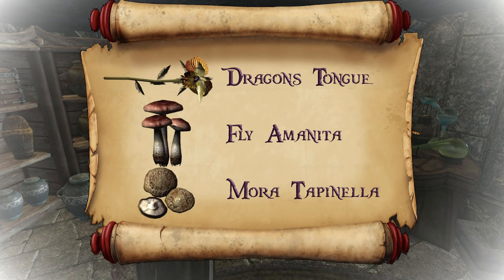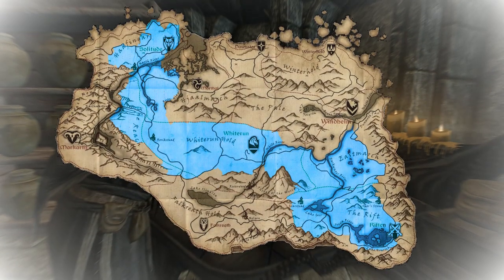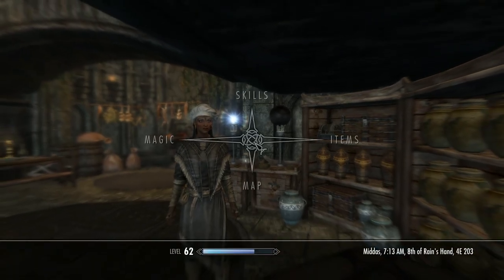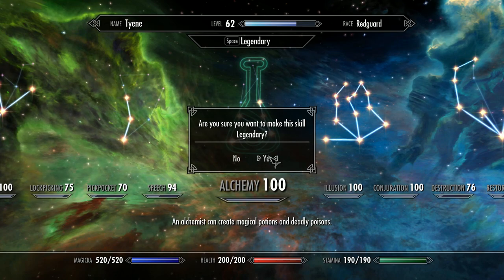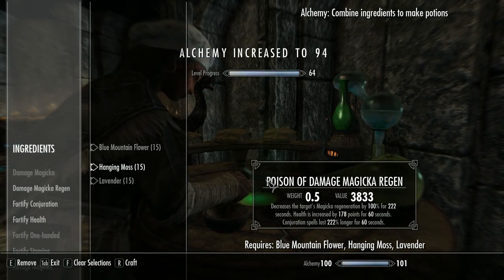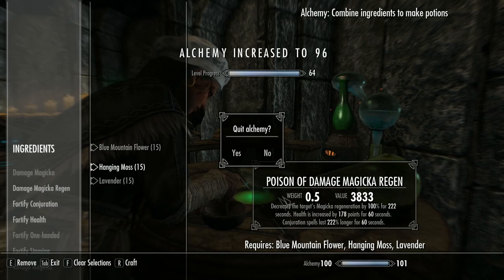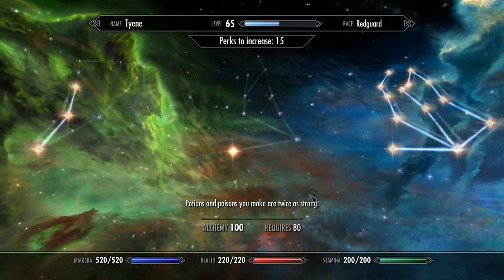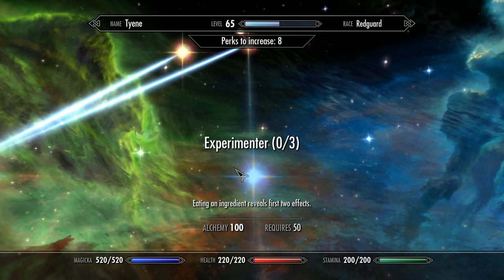Skyrim Alchemy Guide Part Three, An In Depth Guide To The Purity Perk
Skyrim Alchemy Guide Part Three, An In Depth Guide To The Purity Perk And All Things Alchemy. An often under utilised craft in Skyrim, in this series I'll be doing an in depth guide to alchemy and go from basics to advanced and maybe show you a different way to play the game. This video has a look at the Purity Perk and tries to answer the question, is it worth it ? ... Enjoy

Time Stamps for potions:-

07.13 Fortify Carry Weight + Fortify Illusion + Regenerate Stamina +
           Restore Magicka

07.42 Fortify Carry Weight + Fortify Illusion + Restore Magicka

8.04   Fortify Conjuration + Fortify Enchanting + Resist Fire

8.35   Fortify Conjuration + Resist Frost + Restore Magicka

8.54   Fortify Destruction + Fortify Sneak + Restore Magicka

9.18   Fortify Heavy Armor + Invisibility + Restore Magicka

9.37   Fortify Heavy Armor + Resist Poison + Restore Magicka

9.57   Fortify Marksman + Resist Fire + Restore Magicka

10.16 Fortify Pickpocket + Fortify Stamina + Restore Stamina

10.41 Fortify Pickpocket + Resist Poison + Restore Stamina

11.03 Fortify Two-handed + Regenerate Stamina

11.27 Damage Magicka + Damage Stamina Regen + Ravage Health

11.57 Ravage Magicka + Ravage Stamina + Ravage Health